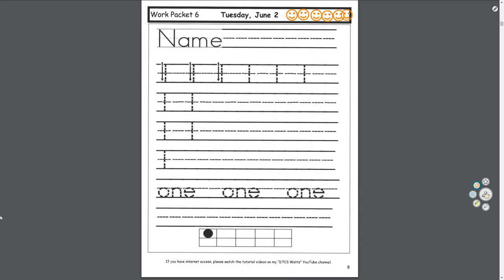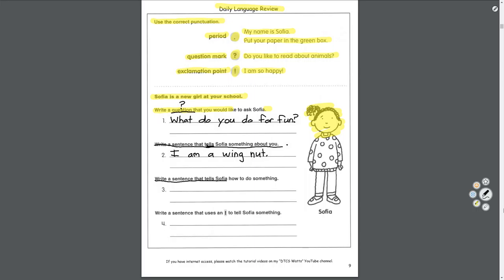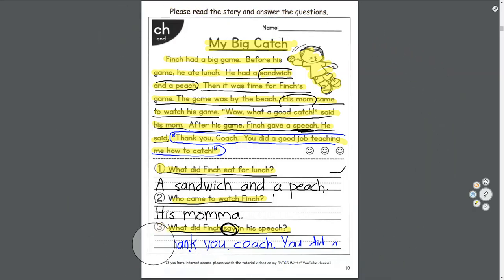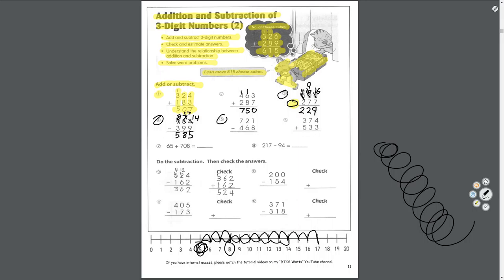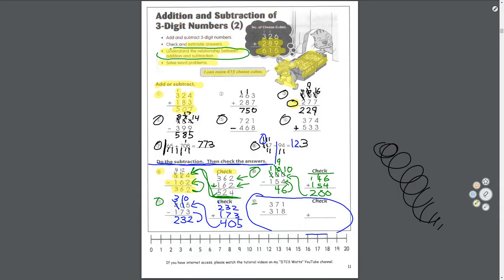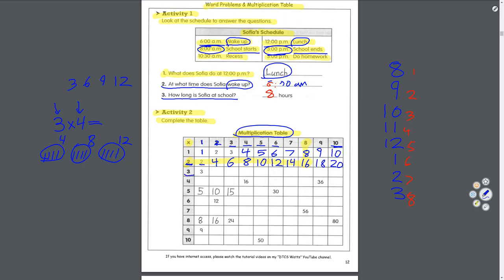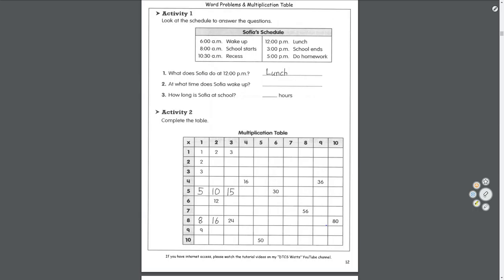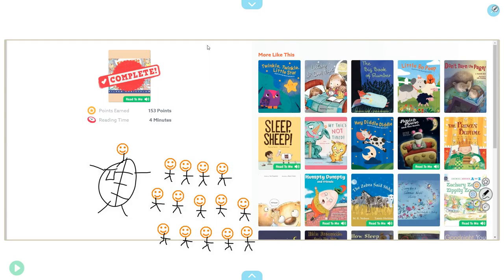Tuesday, June 2 (Work Packet 6)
Tutorial for Tuesday, June 2 (Work Packet 6).